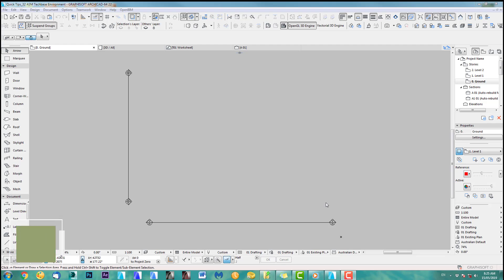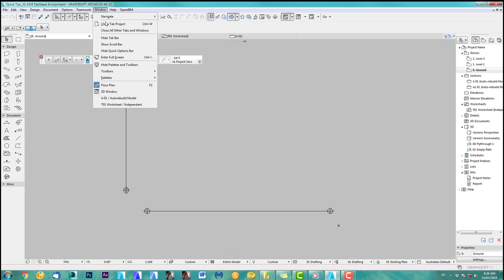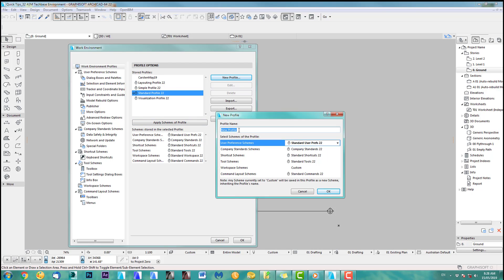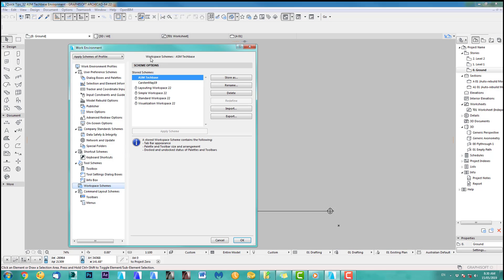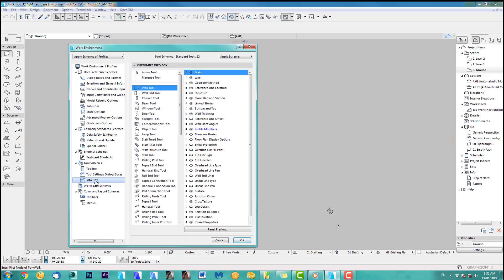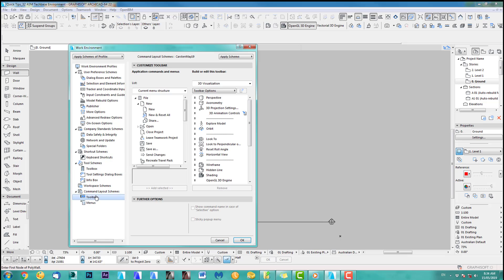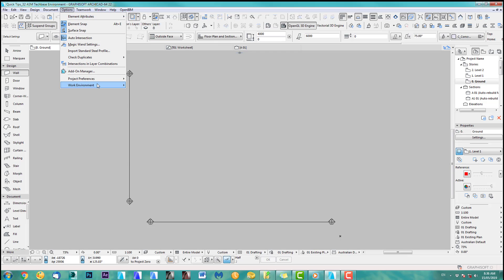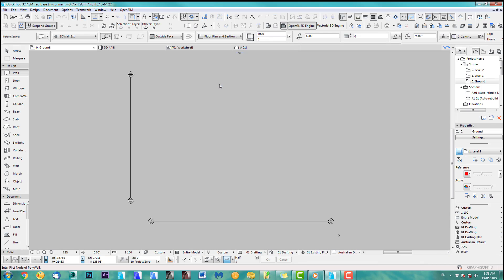ASM Techbase ARCHICAD Working Environment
- Ok let's talk about the tutorial How to setup the same ARCHICAD working environment as ASM Techbase. Working environments can be challenging. This tutorial steps you through on how to replicate the same ARCHICAD working environment that I use. To help you even further here is a link to download a free copy of ASM Techbase's ARCHICAD working environment.